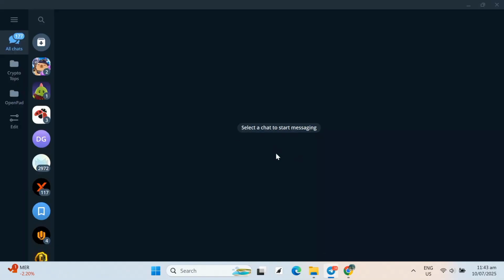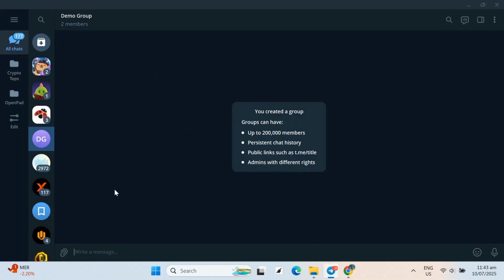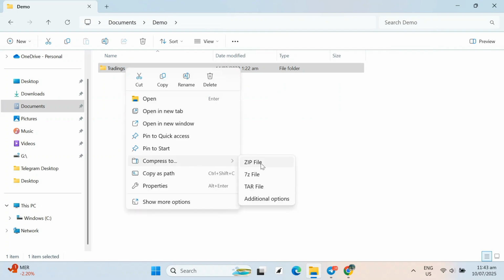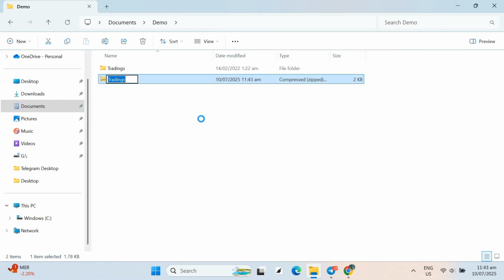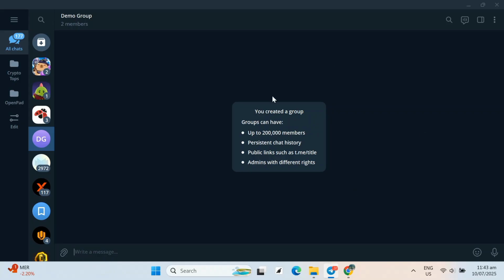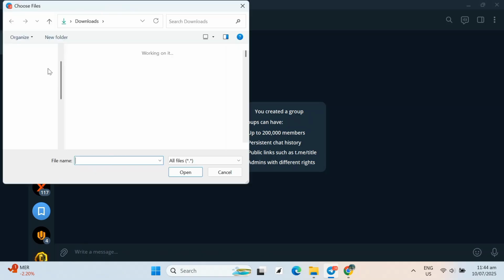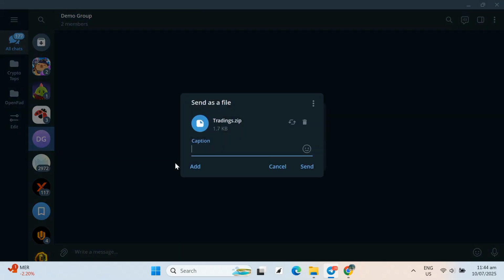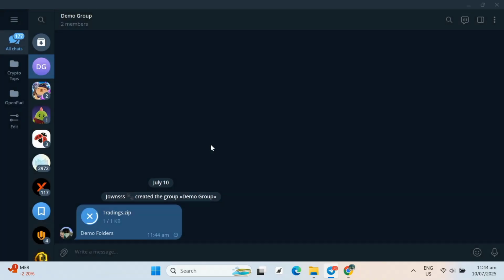How to Send Folder in Telegram (Desktop)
Want to send an entire folder through Telegram Desktop? 🖥️📂 This quick 2025 tutorial shows you how to send folders directly in Telegram—great for sharing multiple files, documents, or media in just one go! 💬🚀📁